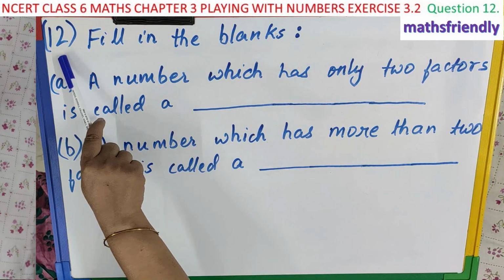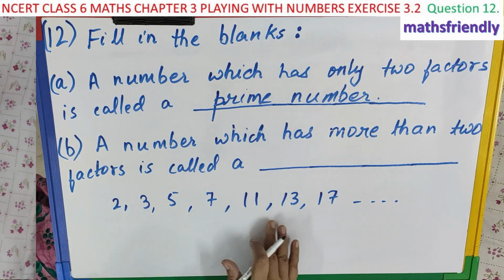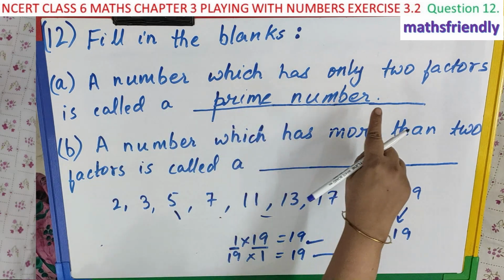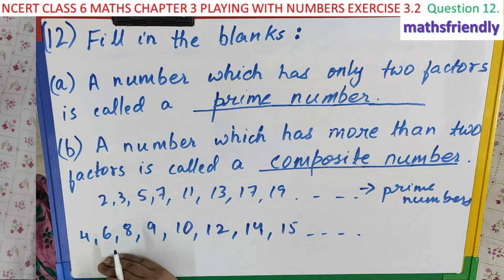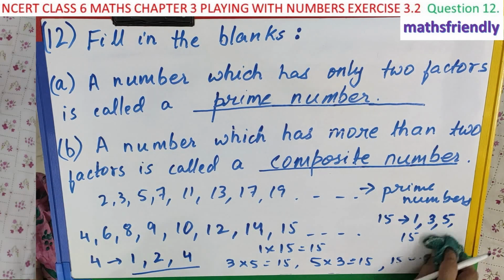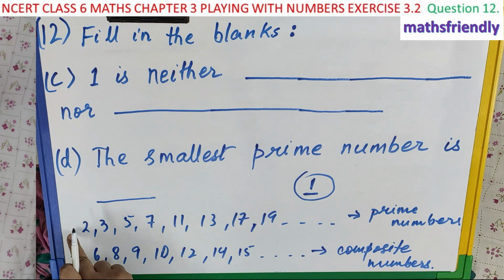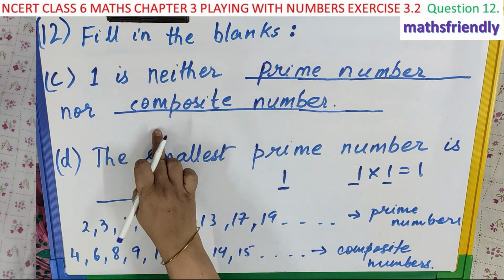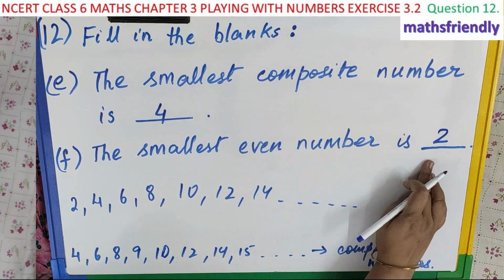Q 12 - Ex 3.2 - Playing with Numbers Chapter 3 - Class 6th NCERT Maths (THIS CLASS IS IN ENGLISH)